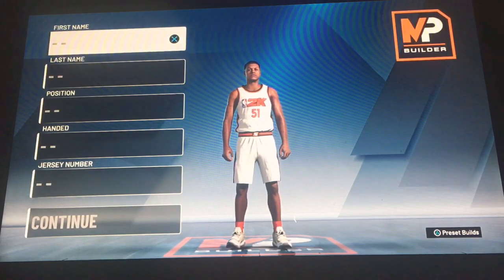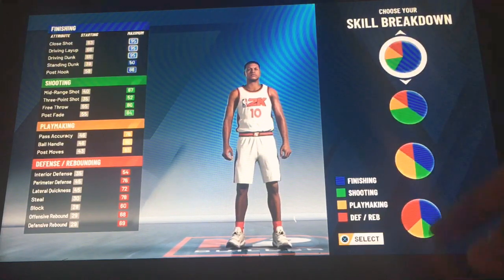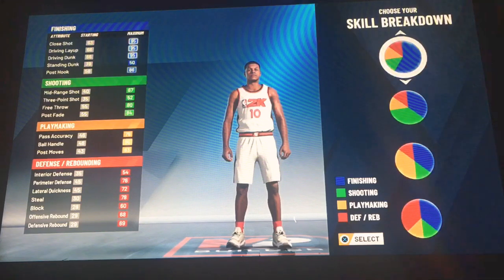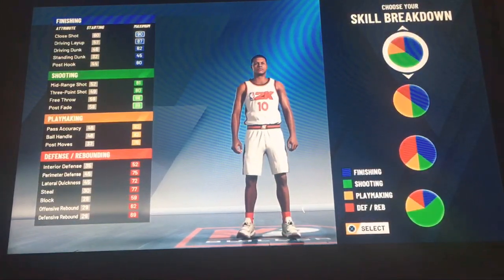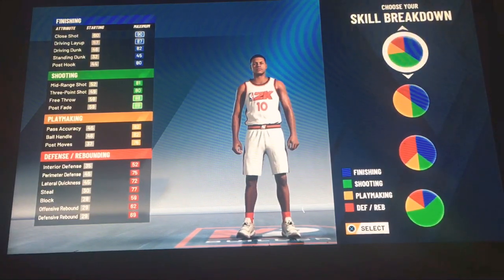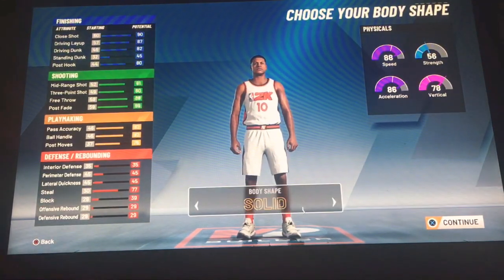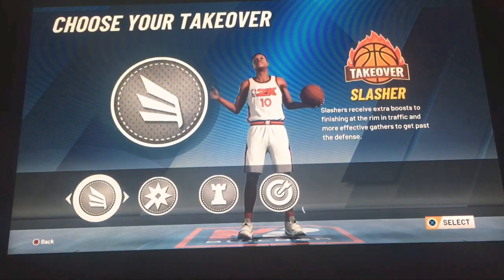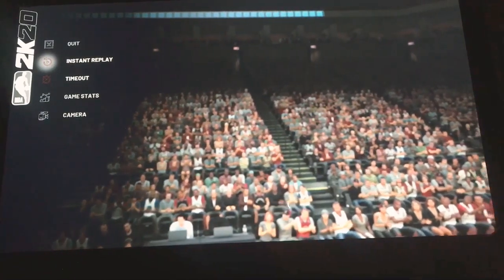My Demi God 2k20 build 😤❗️must watch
Hey guys it’s king mere
I miss y’all sorry Ian upload